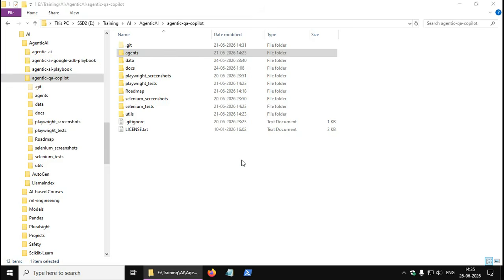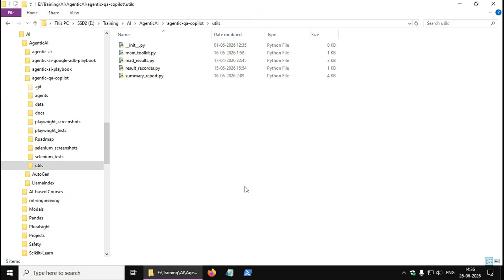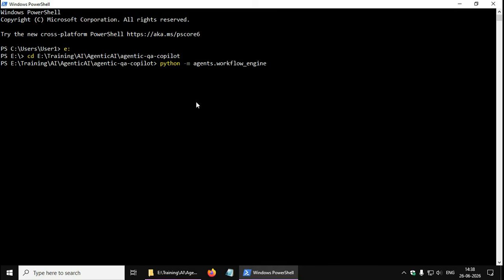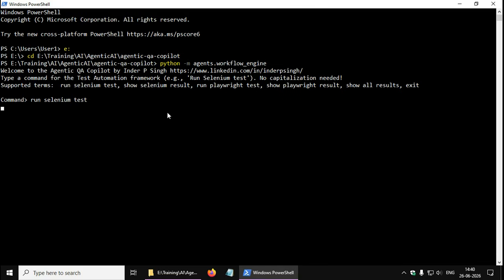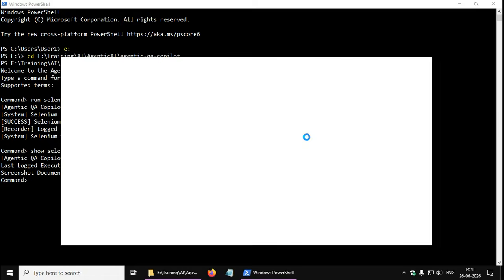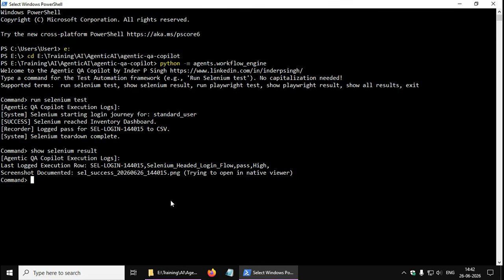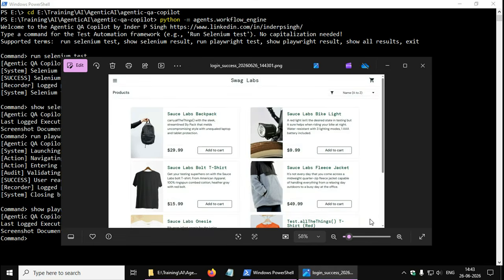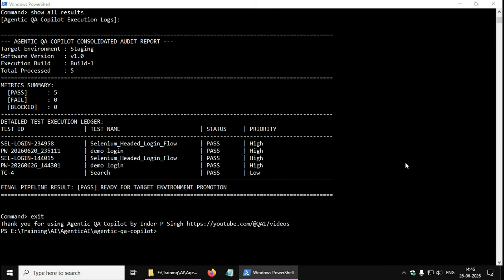Agentic AI Test Automation Framework Tutorial | Selenium, Playwright & QA Copilot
Agentic AI Test Automation Framework Tutorial with Selenium and Playwright. In this video, I demonstrate Agentic QA Copilot, an AI-native asynchronous automation framework for modern software testing. Learn how an asynchronous event-driven architecture enables autonomous QA workflows using AI-native testing principles.

Problem: Traditional automation frameworks are often fragile, tightly coupled, and difficult to maintain.

Solution: In this video, I demonstrate my Agentic QA Copilot, a modern AI-native test automation framework that replaces traditional linear automation with an asynchronous event-driven state machine architecture. You'll learn how this Agentic AI testing framework orchestrates Selenium and Playwright dynamically using intelligent workflow routing and event-based execution.
Unlike traditional linear automation frameworks, Agentic QA Copilot uses an event-driven state machine architecture that enables asynchronous, extensible, and maintainable test execution.

✅ Why traditional automation frameworks become difficult to maintain

✅ How Agentic QA Copilot uses:
- Agentic AI
- Event-driven architecture
- Asynchronous workflows
- State machines
- Multi-tool orchestration

✅ How Selenium and Playwright are executed through independent execution events
✅ How automation commands are interpreted and routed dynamically
✅ How test results, screenshots, and execution logs are collected automatically
✅ How consolidated cross-framework reporting works

🔍 Live Demonstration

The video includes a complete walkthrough of:
- Repository structure
- Workflow engine
- LlamaIndex workflow orchestration
- Selenium execution
- Playwright execution
- Screenshot management
- Historical reporting
- Event-driven command routing
- Framework shutdown and cleanup

💡 Example Commands
run selenium test
show selenium result
run playwright test
show playwright result
show all results
exit

🏗 Architecture Highlights

The framework includes:
- Agent-based orchestration
- Event-driven state machine design
- Asynchronous execution
- Selenium integration
- Playwright integration
- Historical execution logging
- Screenshot management
- Lightweight reporting
- Cross-framework visibility

- QA Engineers
- Automation Engineers
- SDETs
- Test Architects
- Quality Engineering Leaders
- Software Developers interested in AI Testing
- Engineers transitioning into Agentic AI

🌐 Resources

Clone it, run it locally, and adapt it to your own Selenium, Playwright, or internal APIs.

If you're interested in modern AI-powered software testing, agentic workflows, autonomous automation, and next-generation quality engineering, this framework provides a practical starting point.